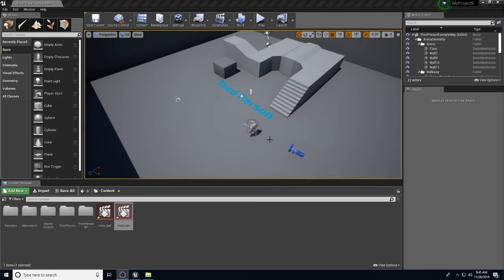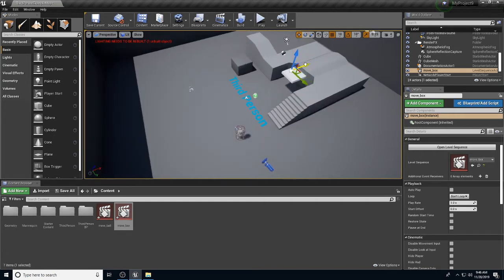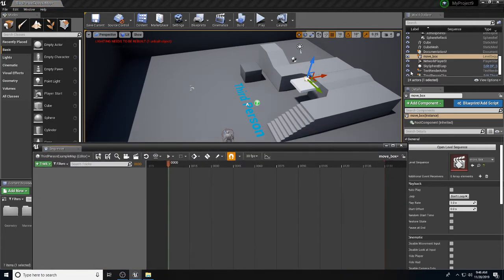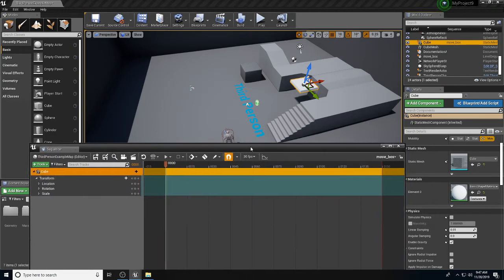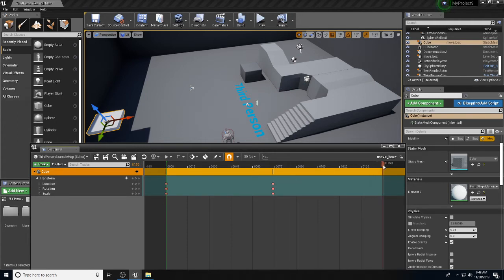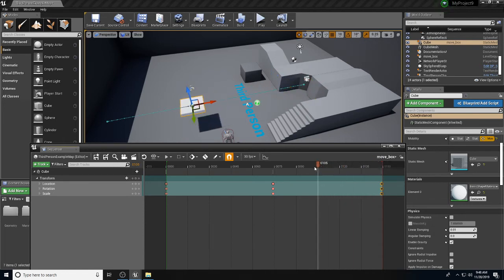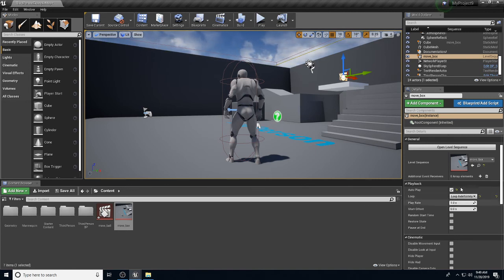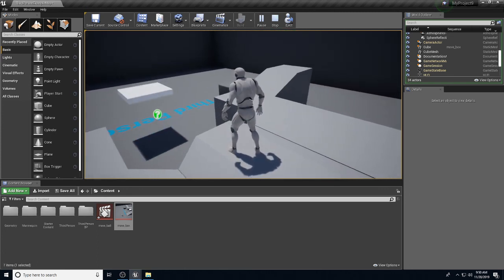2 moving object on loop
moving objects with Sequencer